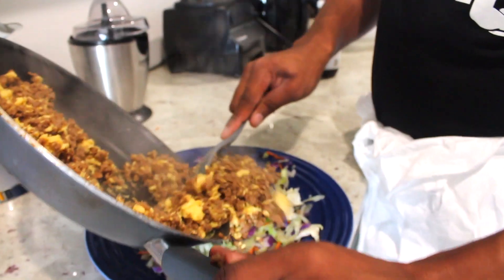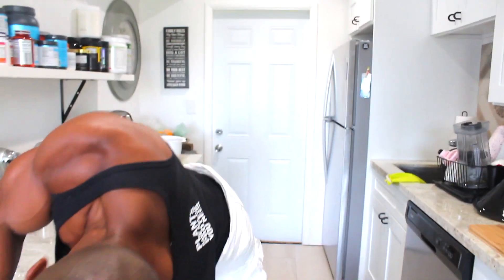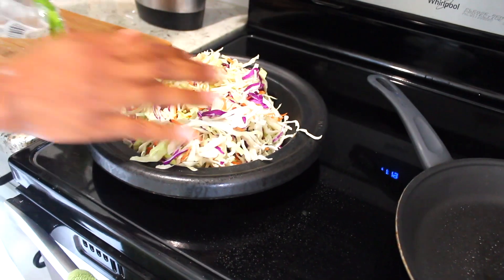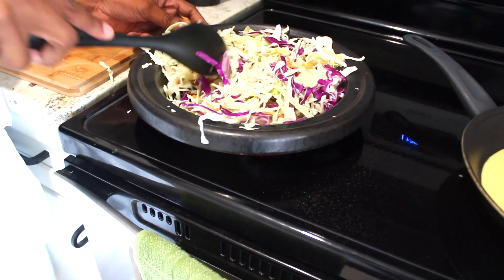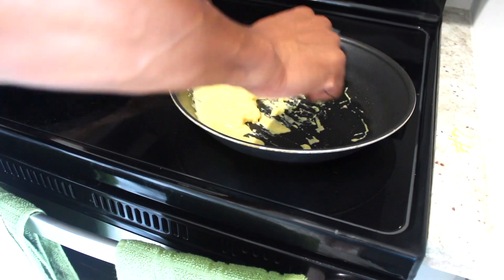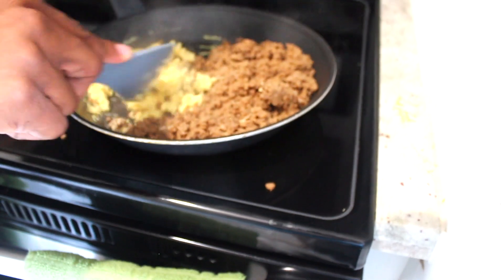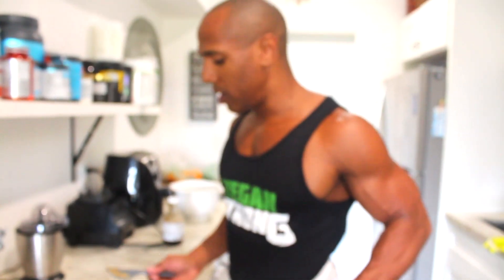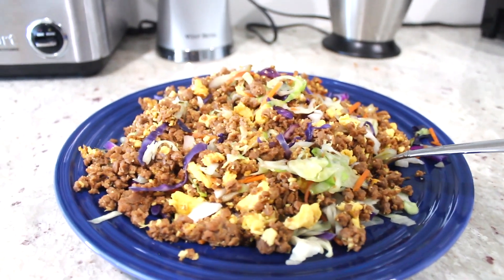Fast and Easy Vegan Egg Roll Bowl Hack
FAST MEAL PREP HACK VEGAN EGG ROLL BOWL!

Want to learn more immune-boosting food?

Already bored cooking the same thing?

Don’t want to gain weight?

Today I have an easy and fun meal prep hack that is going to get you addicted!

If you love egg rolls, then you are going to love this! Vegan egg roll bowl. This dish is immune, boosting, macro-friendly, and can help with fat loss.

I’ve taken out the fried bread that makes egg rolls fattening—and eating everything healthy and super delicious!

Macronutrients: Serving size 3
Protein: 80g
Carbs: 55g
Fat: 21g

Single Serving Macronutrients:
Protein: 27g
Carbs:18g
Fat:7g

Ingredients:
1 Bag Coleslaw Mix
330g Litelife Smart Ground Crumbles
6 tbsp JUST Egg
1 tbsp Trader Joe’s Soyaki Sauce

Directions:
First, place both pans on medium heat and spray it with olive oil. Then place coleslaw into the iron skillet and stir fry until halfway cooked.

Once cooked halfway, place it on a plate and put it to the side.

Then in a none stick pan, place the just egg into it and cook it. When it's almost cooked all the way, then move the vegan egg to the side of the pan. And place the smart crumbles into the pan.

Once it warms up and the vegan egg is cooked all the way. Mix everything within the pan and place everything on top of the coleslaw.

The last thing is to add the soyaki sauce and mix everything, and you're done.

Please enjoy and let me know what you think.